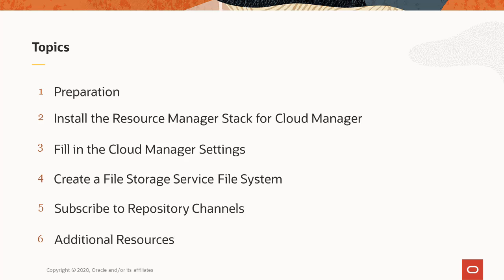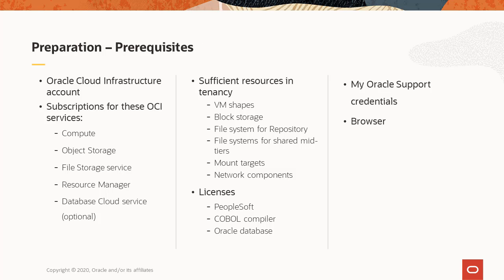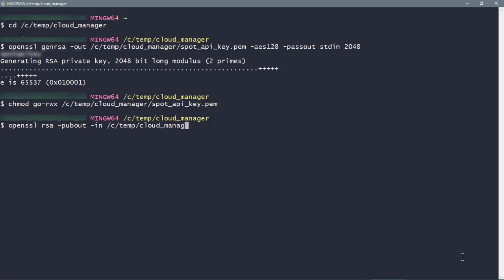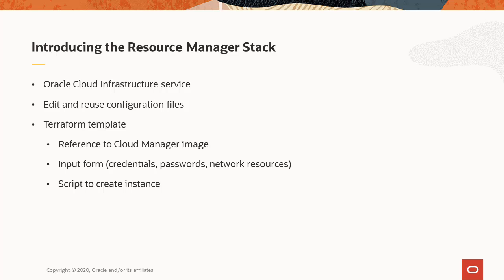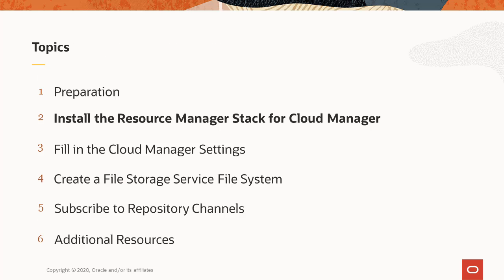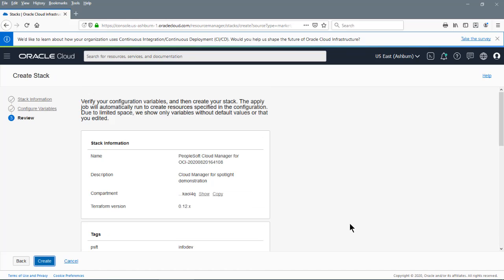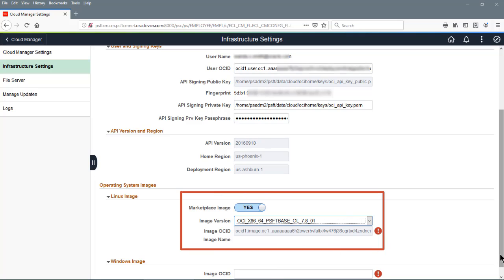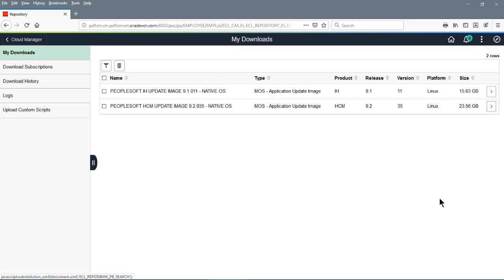PeopleSoft Spotlight Series: Installing and Setting Up Cloud Manager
The Installing and Setting Up Cloud Manager video discusses the following topics:

    Preparation
    Install the Resource Manager Stack for Cloud Manager
    Fill in the Cloud Manager Settings
    Create a File Storage Service File System
    Additional Resources

Download the Installing and Setting Up Cloud Manager Companion Slides for this training